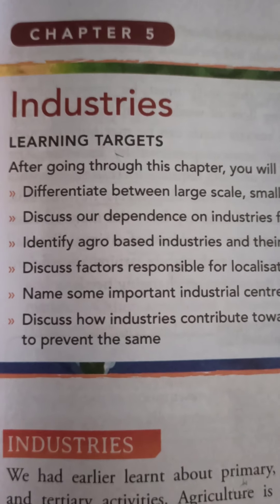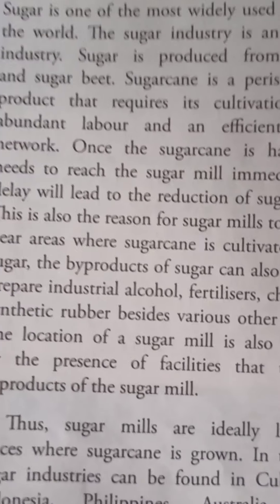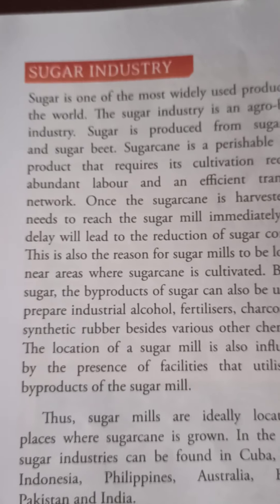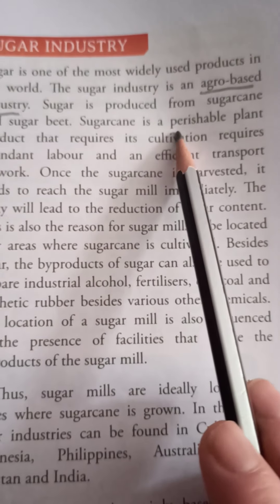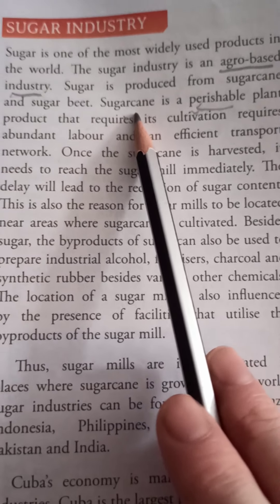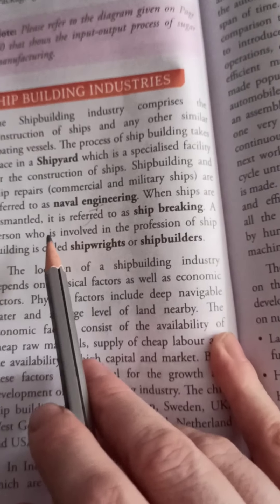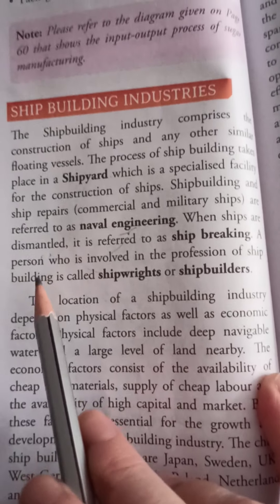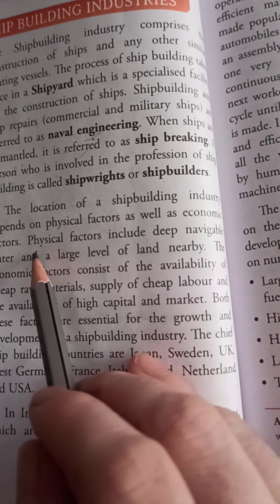Class-7, Subject-Geography, Video-21, Chapter-5, Part-4 by Mrs Noyanika Priyadarshini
Name- Noyanika Priyadarshini
Class- 7 th
Subject- Geography
Chapter- 5 Industries
Video-21
Part- 4